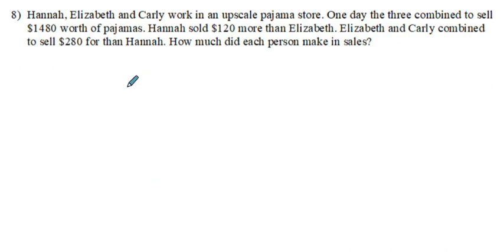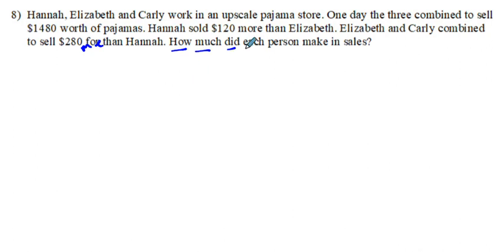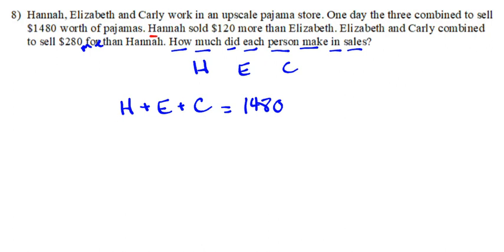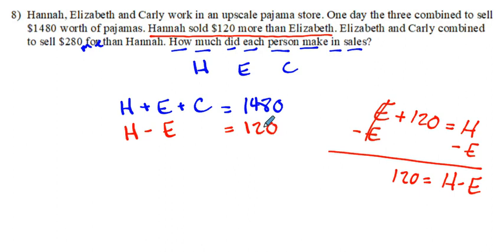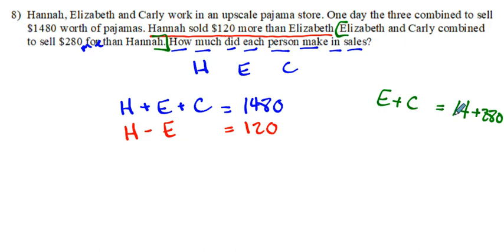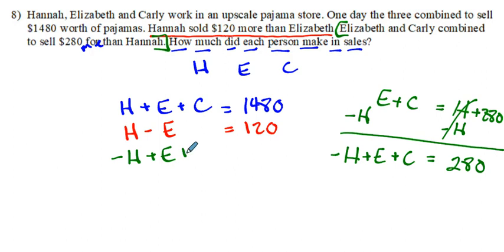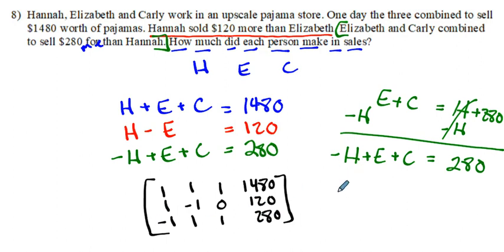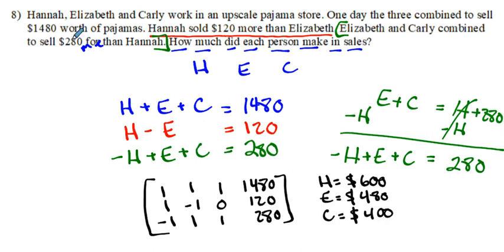2 5 Matrices & Applications Review #8